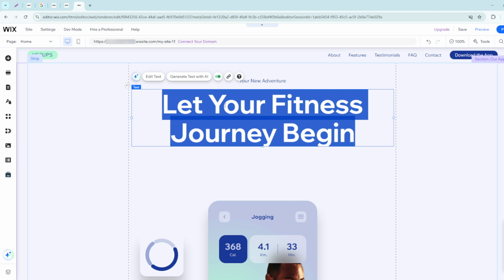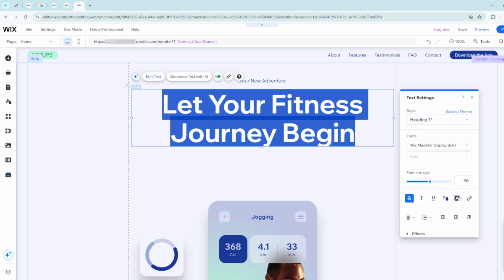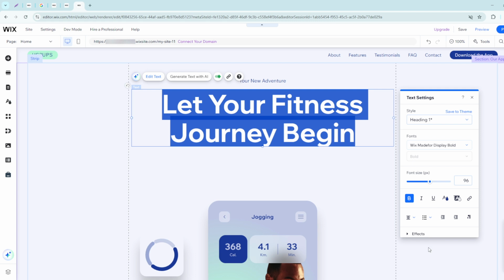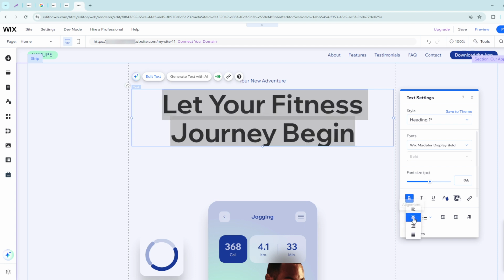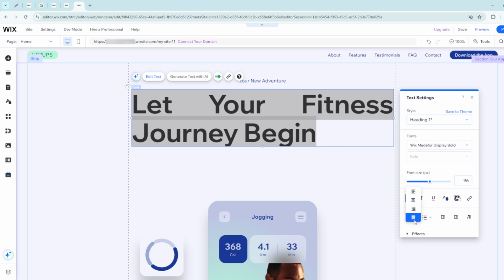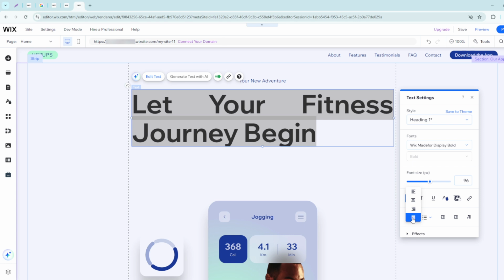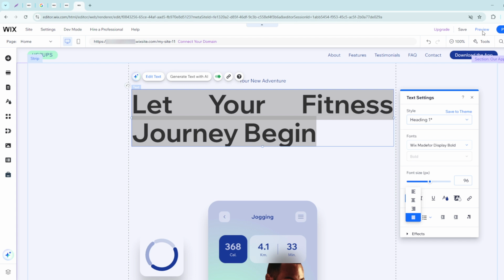How to Justify Text in Wix [2026 Full Guide]